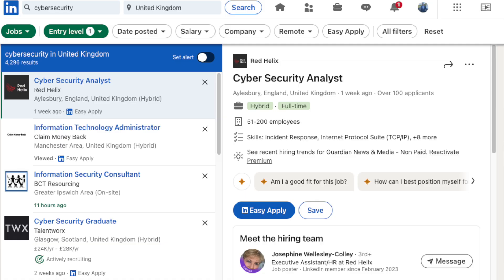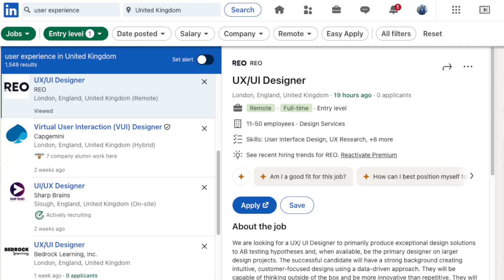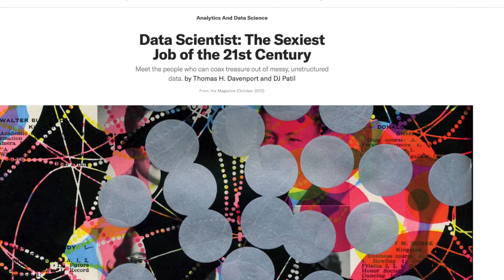Best Tech Master's in The UK | Best courses for IT and Computer Science Graduates in The UK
The tech job market in The UK is booming and there are great opportunities for the skilled professionals. However, you need to understand that UK's tech job market is the same as US or other destinations.

In this video, I will talk about 3 sectors that one should consider if they want to build a career in tech in The UK:

1. Cybersecurity: UK is the hub of cyber security policy and consulting. After a Master's from a top university, you can comfortably break into graduate cybersecurity roles.

2. Human-Computer Interaction: Do you love user experience design and robotics? Why not pursue a futuristic program like Master's in Human Computer Interaction to safeguard your career.

3. Data Science and Data Engineering: UK has a reputation to be the financial hub of the world! And what's finance without data? If you possess the right skills, getting an entry level job as a data analyst or data engineer won't be a big challenge!